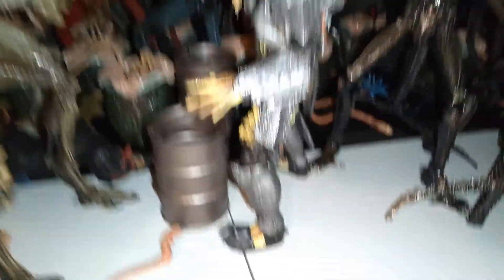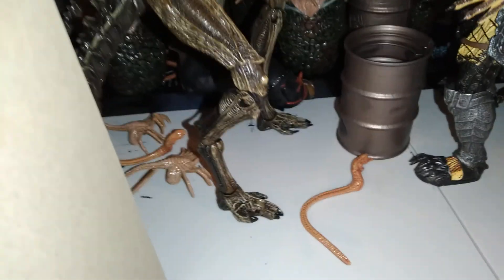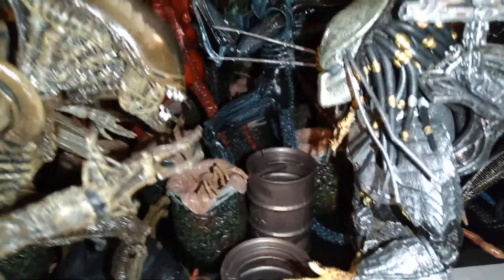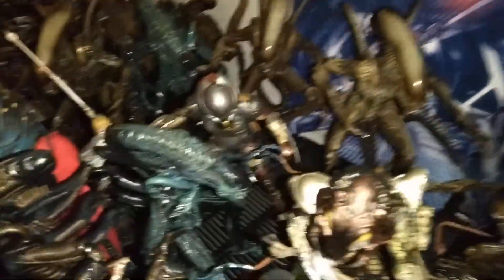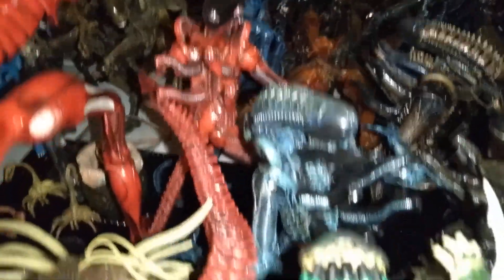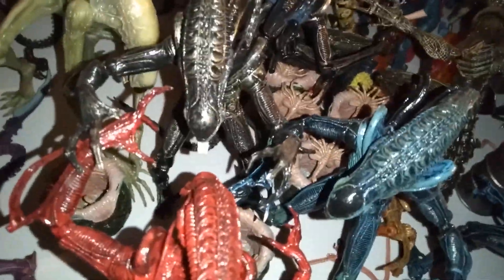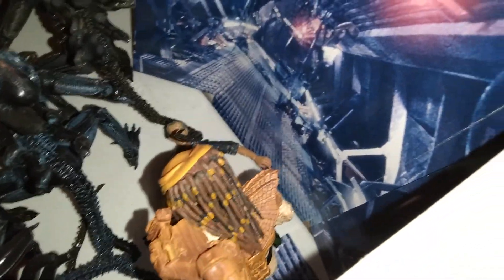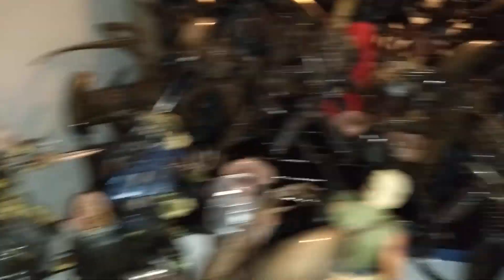Showing off my Neca aliens and predator figure collection and wayland yutani base diorama